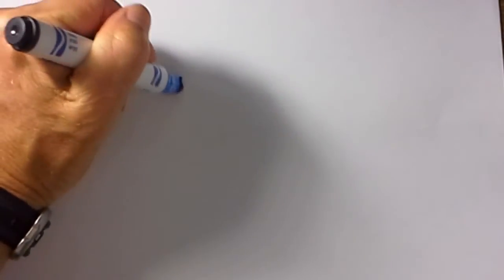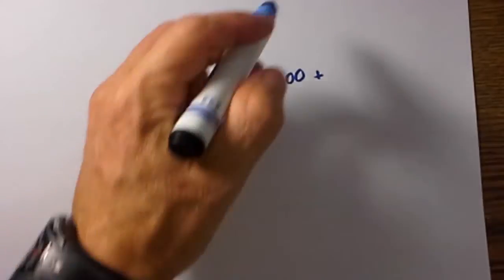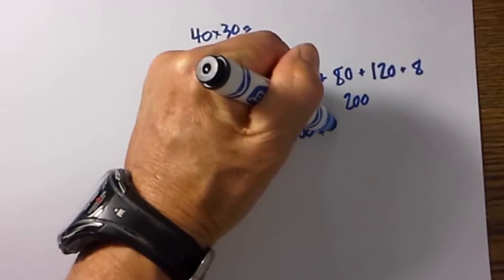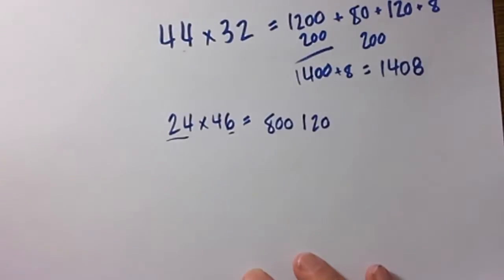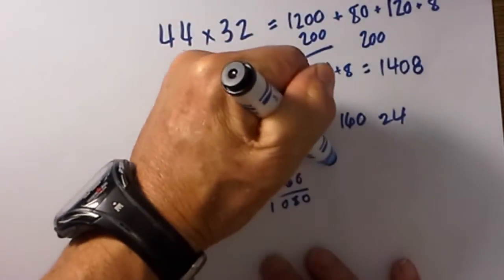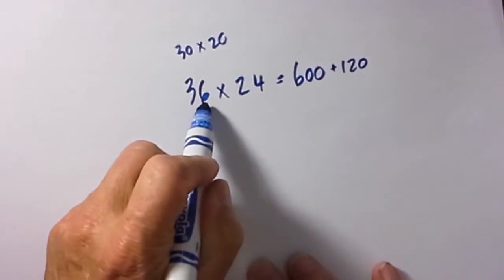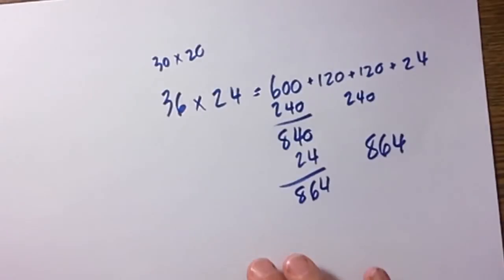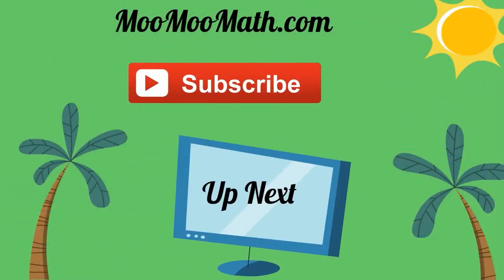Shortcut for Multiplying two digit numbers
Learn how to multiply two-digit numbers in your head.
This math shortcut will teach you to round the numbers to the closes ten and then multiplying. As a result, you have nice easy numbers that you can then add together for the answer.

 multiplication  math   fast  multiply  numbers
 mathematics maths, Vedic, speed
 math trick way, trick
 number, tricks, calculation
 calculate, teach, learn, learning
 genius, algebra  for homeschool  school
 easycal, mental calculation
 shortcut  mental math
 mathematics (field of study)

Let’s connect
MooMooMath